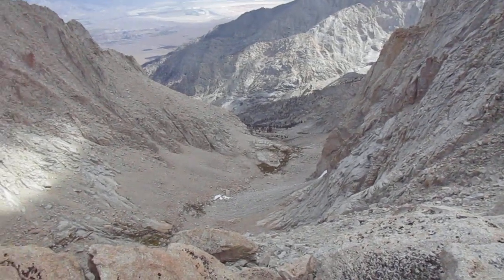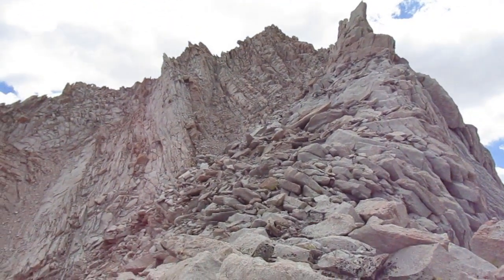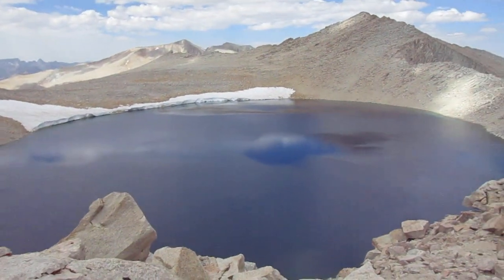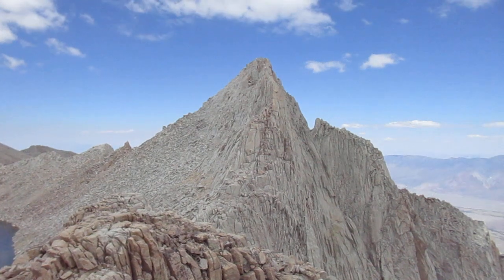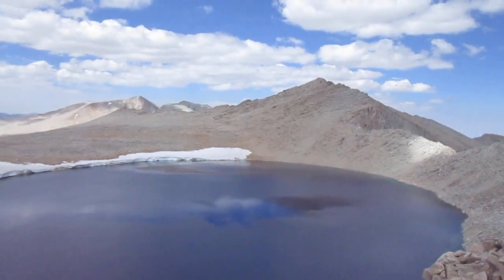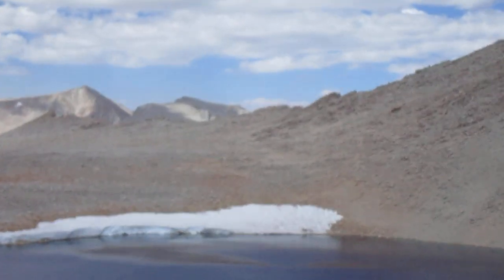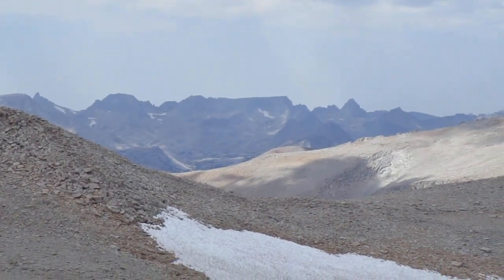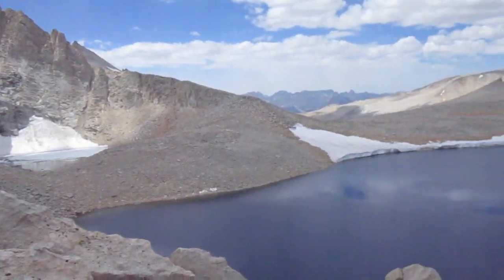Lake Tulainyo in 2024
My favorite lake in California. Passing by Lake Tulainyo in 2024 on the way to an unnamed mountain (see next video)